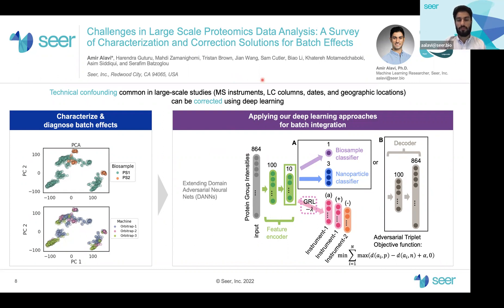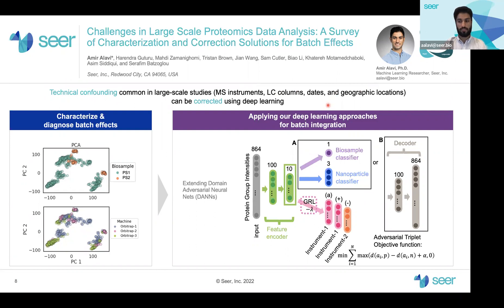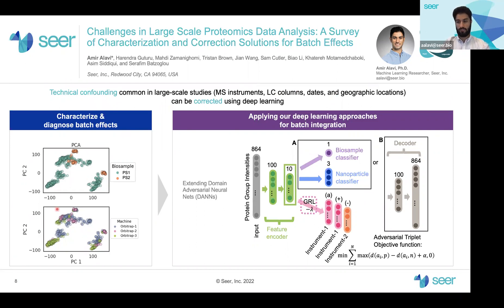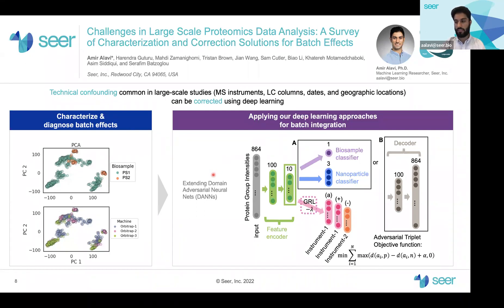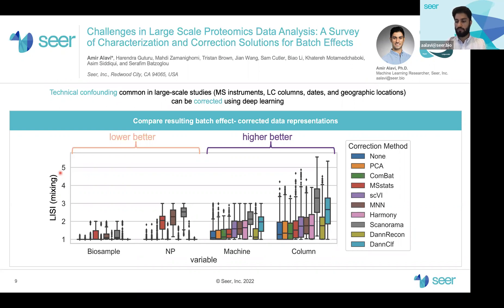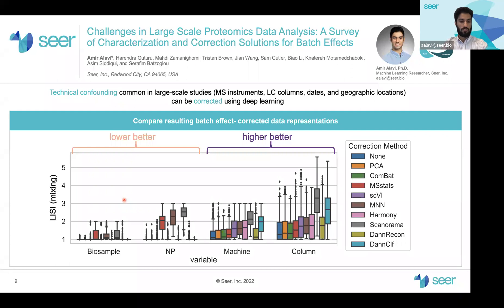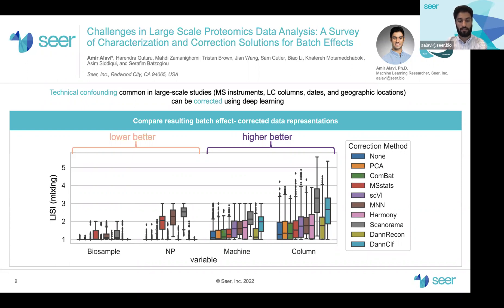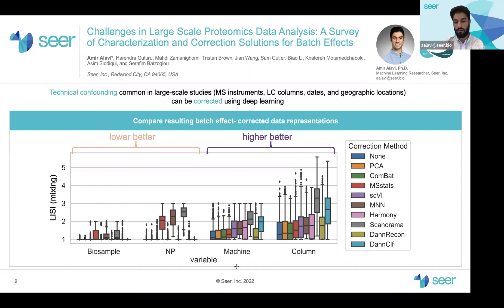Challenges in Large Scale Proteomics Data: Characterization & Correction Solutions for Batch Effects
In this video presented at the American Society for Mass Spectrometry 2022, Amir Alavi, Machine Learning Researcher at Seer describes how technical confounders can be introduced as samples are run across different mass spectrometer instruments, LC columns, dates, geographic locations and other covariates. In this work, Amir describes the steps necessary to characterize, diagnose, and correct for batch effects present in protein intensity data.

Key Points:
• Deep learning-based approaches can learn to integrate diverse proteomic data sets well
• DIA-NN can harmonize data across technical factors while maintaining the biological signal
• Representations are useful for classification, and future work may learn more batch representation corrections

=== Resources ===

✭ Watch OHSU, Knight Cancer Institute’s, Mark Flory, Ph.D., share his story working with Seer: Comparison of Proteograph™ Product Suite to Peptide Fractionation.